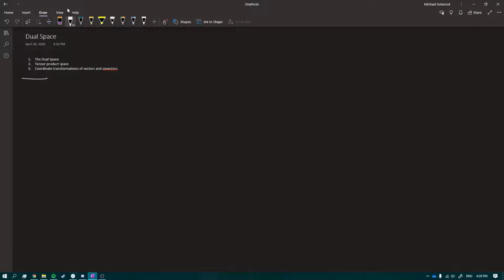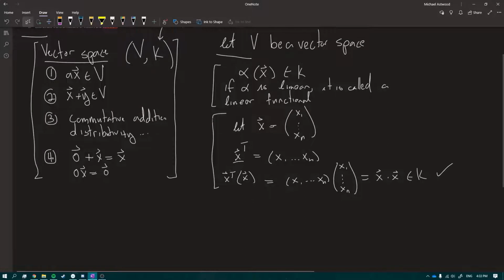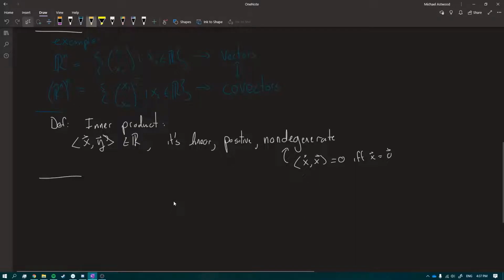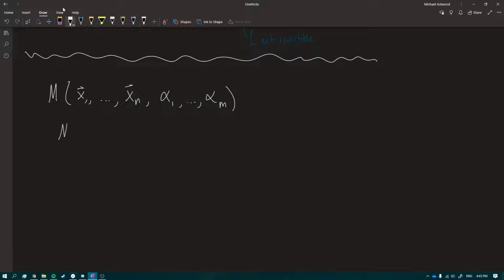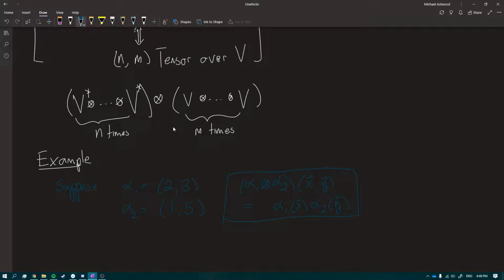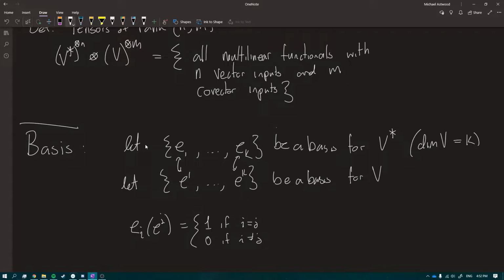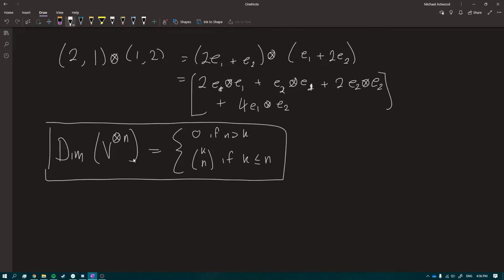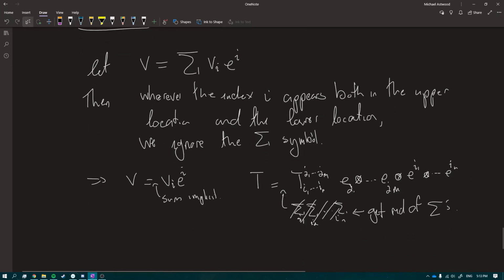Differential Geometry Lecture 1: Multilinear Algebra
First Lecture of Differential Geometry.

List of topics:
Multilinear Algebra
The dual space, tensor product space
Exterior k-forms, change of basis, and the wedge product. The determinant formula
Orientations on R^n, top forms. The interior product. The exterior algebra and the geometric algebra

Topology and Manifolds
Open and closed sets, and topologies. Continuity. Homeomorphisms. Open covers and compactness
Topological bases of open sets. Refined topologies. The separation axioms, Hausdorff spaces
First and second countable spaces. Locally finite, locally compact, and locally euclidean spaces
Manifolds. Charts and transition maps. Smooth maps between manifolds. Submanifolds
The tangent space to a manifold at a point. The tangent bundle and general vector bundle structures
The pushforward of a smooth map.  Vector fields. Coordinate representations of vector fields.
The lie bracket of vector fields. Lie derivatives and the cartan formula.
Flows of vector fields. Integral curves.
The cotangent bundle. Wedge products of sections of the cotangent bundle. Smooth and differentiable k-forms (differential forms).
Pullback of forms and coordinate representations.
Volume forms and orientability of manifolds. Manifolds with boundary
Integrals of k forms. Stokes' theorem
Lie groups. The lie algebra of a lie group. Lie algebra axioms
Vector fields and flows on a lie group. Infinitesimal generators of flows. The structure coefficients

Differential Geometry: Classical to Modern
The hodge star operator. Self-dual and anti-self dual forms. The laplace-beltrami operator
Metrics. The musical isomorphism. The metric volume form. Riemannian manifolds
Divergence, gradient, and curl. Theorems of vector calculus
Frenet-Serret formulas. Curvature of a submanifold.
Shape tensor and principal curvature. Gaussian curvature of a manifold.
The geodesic equation. Arclength parametrization of geodesics
Parallel transport. Curvature and parallel transport. Connections on TM
The Levi-Civita connection. Riemannian curvature and torsion of a connection.
Killing forms of a connection. The Hopf-Rinow theorem.

Differential Geometry of Vector Bundles
Fibre bundles and fibre bundle charts.
Morphisms of fibre bundles. Sections of fibre bundles.
Vector bundles and the transition maps as matrices. Frames of vector bundles
Principal bundles and gauge transformations.
Connections on vector and principal bundles. The connection matrix. Curvature and torsion.